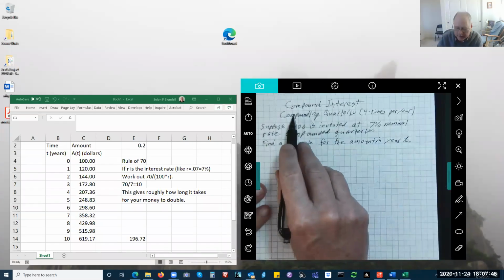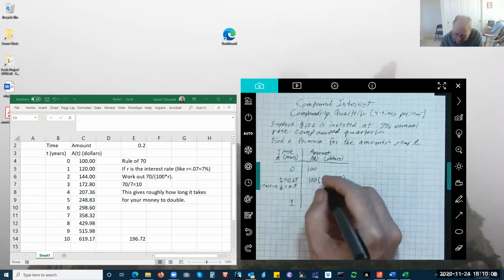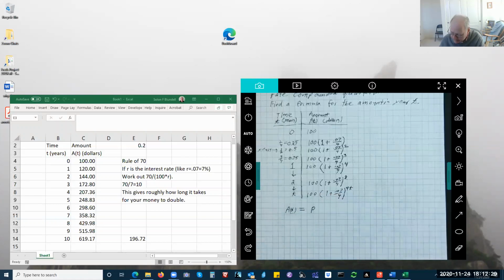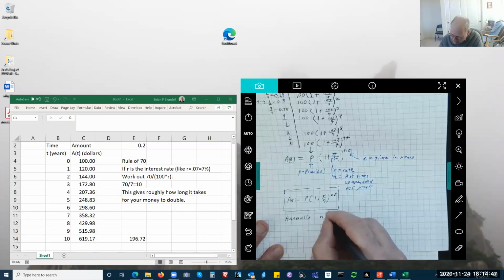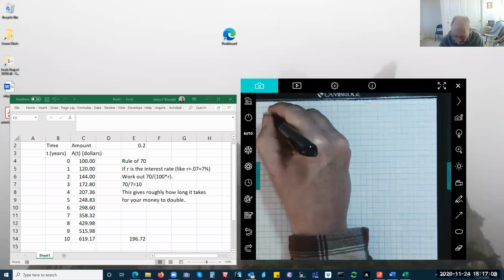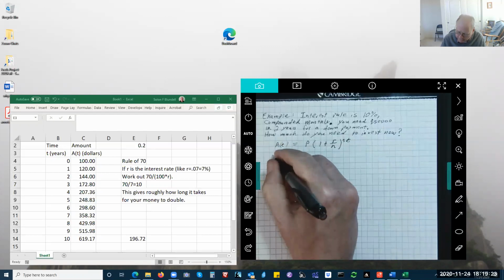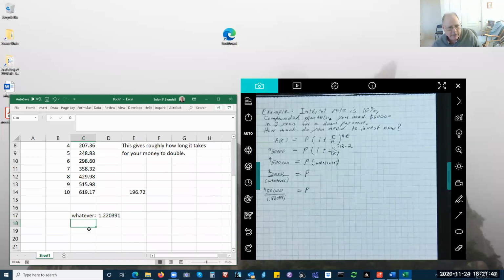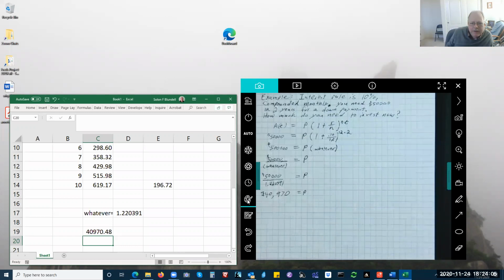Discrete Compounding GMT20201124 180742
Interest compounded several times per year.